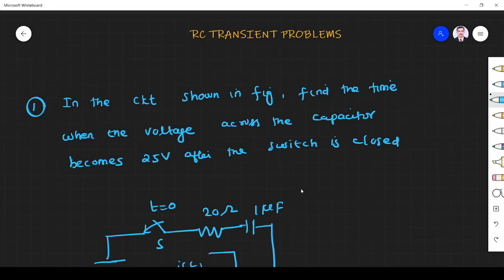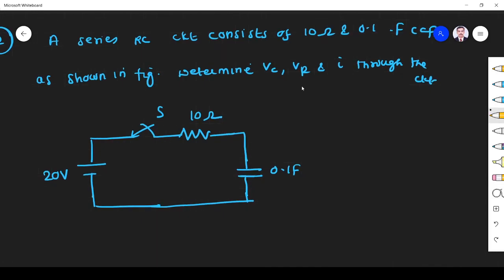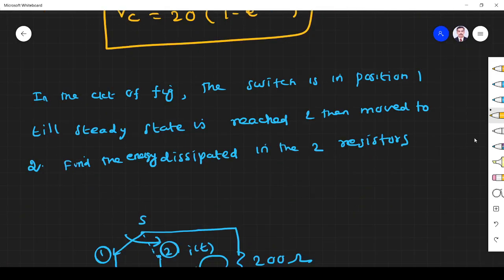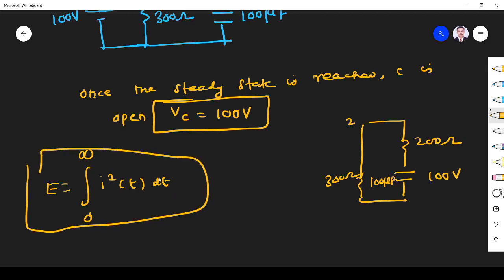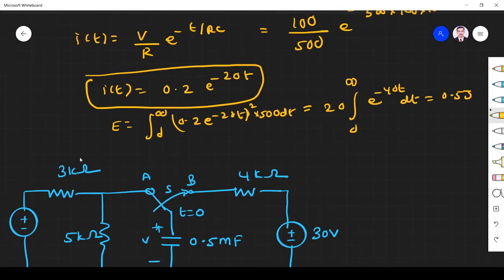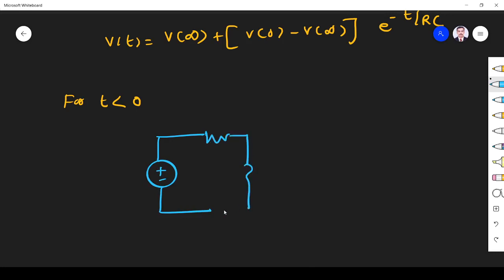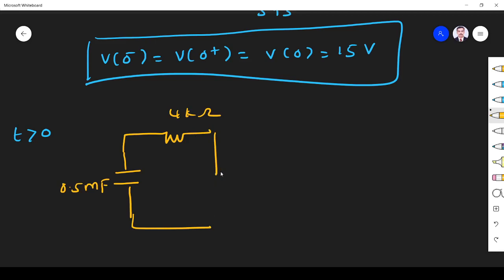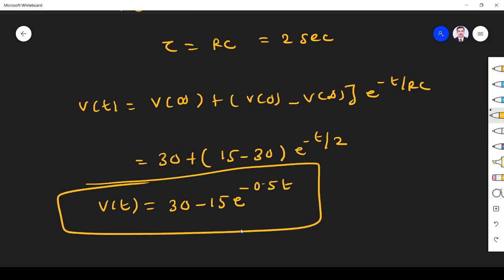RC Transient Problems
RC TRANSIENT related problems are solved in this video

UNIT IV TRANSIENT ANALYSIS
Natural response-Forced response - Transient response of RC, RL and RLC circuits to excitation by Step Signal, Impulse Signal and exponential sources - Complete response of RC, RL and RLC Circuits to sinusoidal excitation.